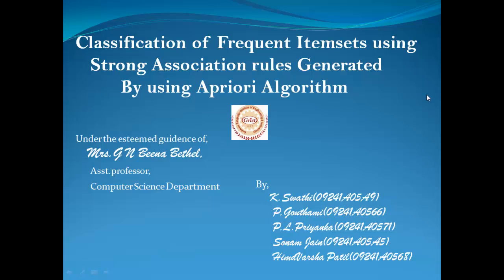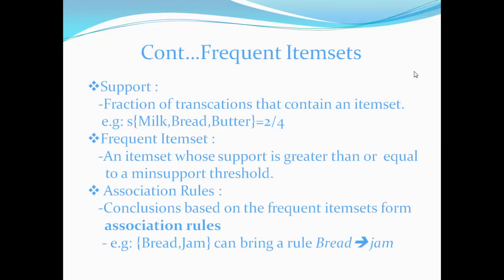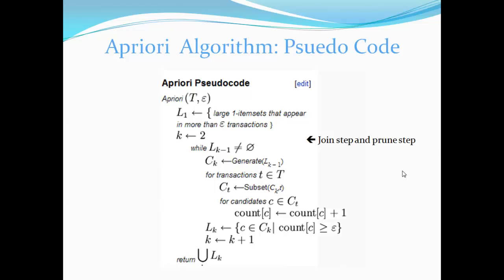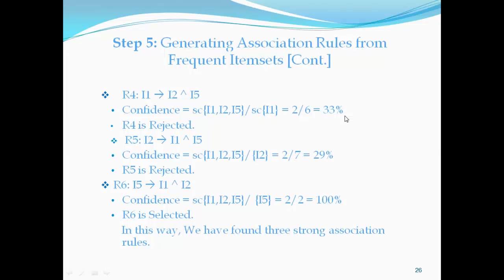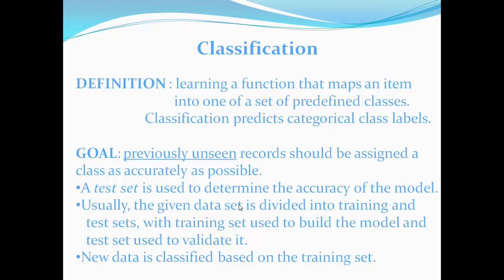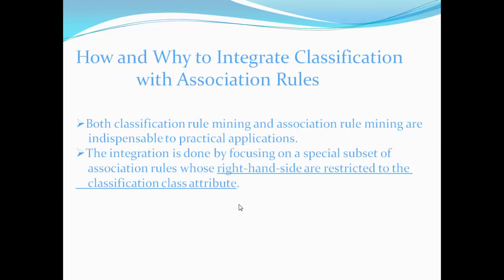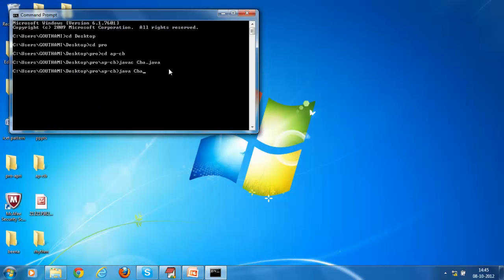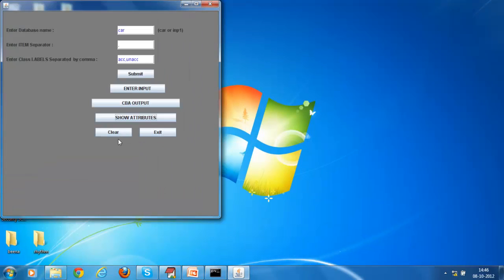CSE MINI PROJECT Classification of Frequent Itemsets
Classification of Frequent Itemsets using Strong Association rules which are generated by using the Apriori Algorithm.